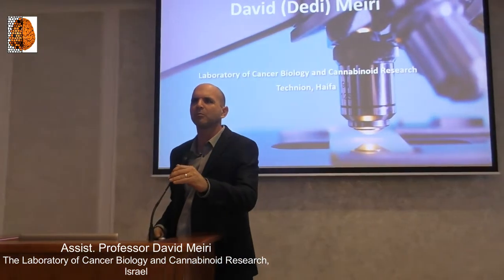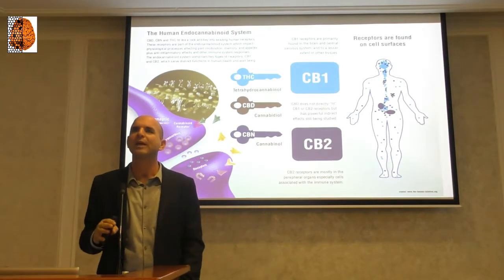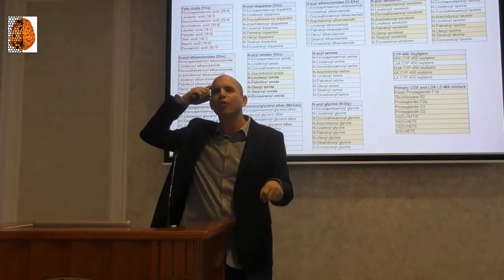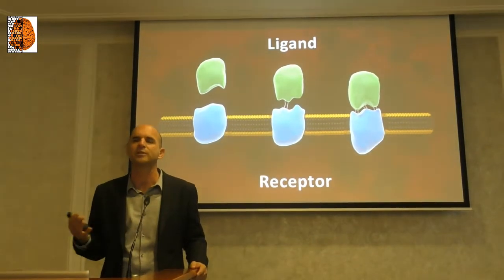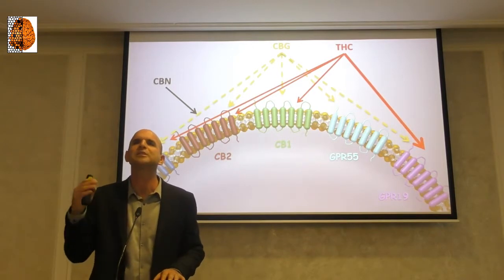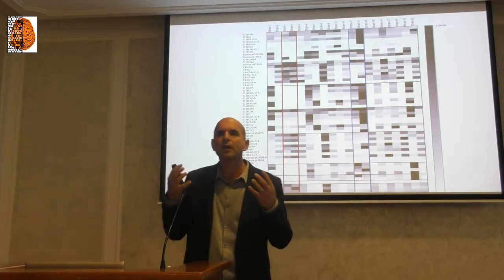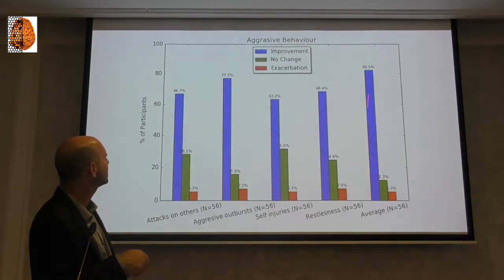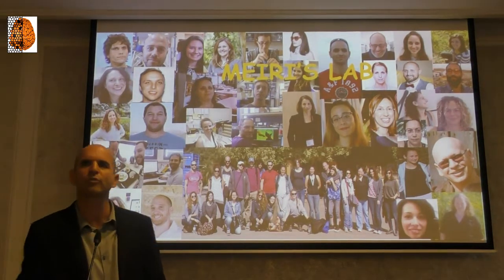Cannabis strain database and chemovars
Assist. Professor David Meiri, CanaPaed Symposium 2018